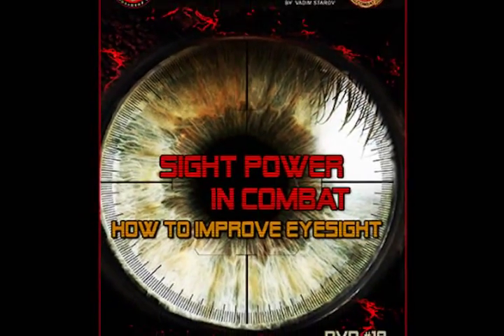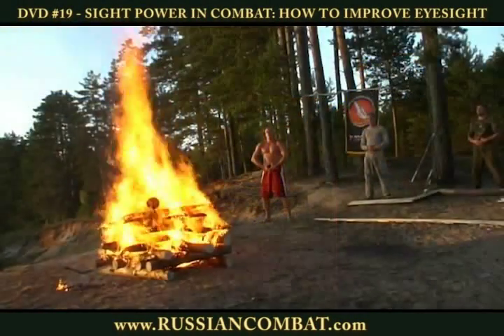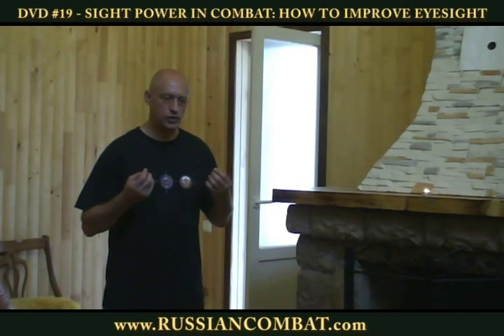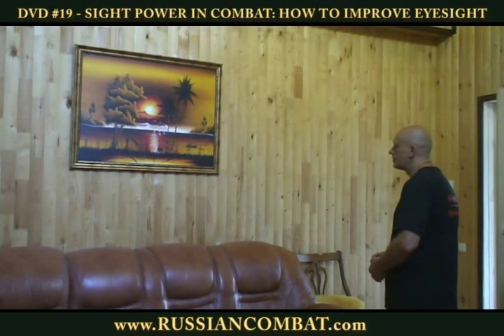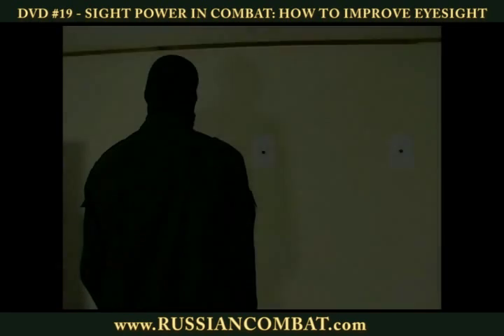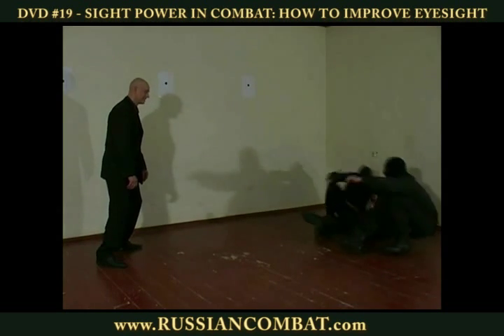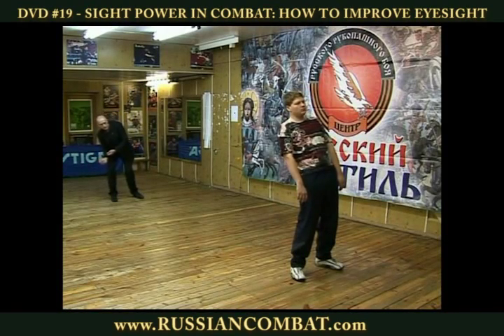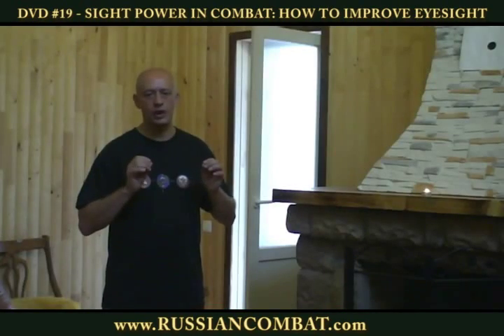NON CONTACT FIGHTING. Sight Power in Combat - Russian Systema Spetsnaz. No Contact Combat.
NON CONTACT FIGHTING. Sight Power in Combat by Russian Systema Spetsnaz. No contact combat by Russian Special Forces. The hidden secrets of Russian Martial Art.

▬▬▬▬▬▬ DVD Description ▬▬▬▬▬▬

How to use a sight power in combat to overcome an opponent?

Watch this Self-Development DVD and you will:

• learn practical exercises of how to improve your eyesight within 30 days
• find out where to focus your sight during combat
• practice sending signals through eyes to control your opponent’s mobility
• improve your fighting skills applying psychological elements through vision
• deliver an impact to the opponent’s mind through your sight power

 ABOUT SYSTEMA SPETSNAZ

Russian Martial Art Systema Spetsnaz International training center offers reality-based self-defense classes, instructional DVDs, hand to hand combat seminars and classes.

SYSTEMA SPETSNAZ SELF-DEVELOPMENT TRAINING:

We strongly believe that self-development training is important for any martial artists. Knowing your reserve hidden abilities as well as working with your internal body energy will benefit your Martial Arts techniques and help you to achieve the Martial Arts Mastery!

Our self-development course is a unique system of science and philosophy, which harmonizes the physical, mental, emotional and spiritual components necessary for human health and well-being.